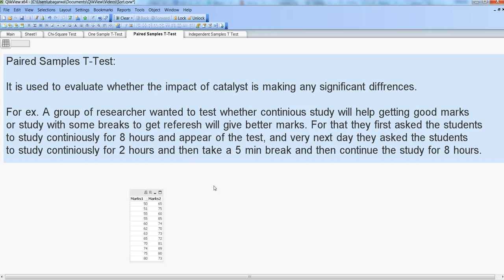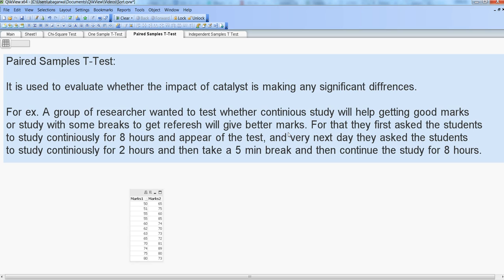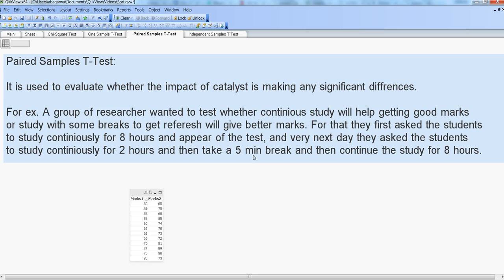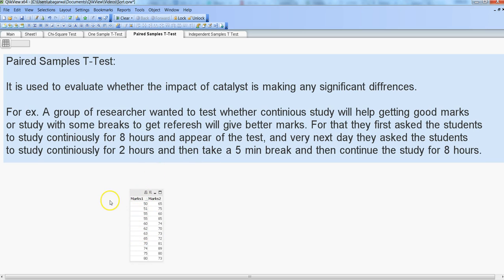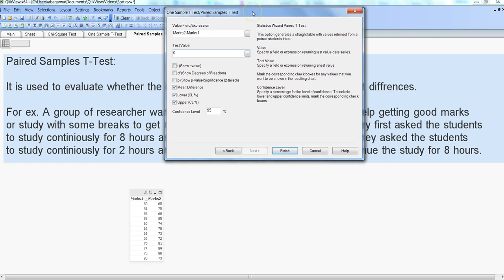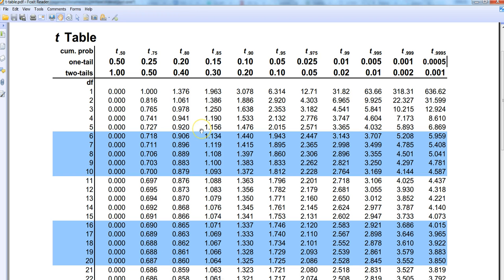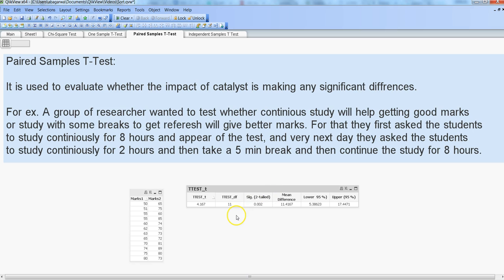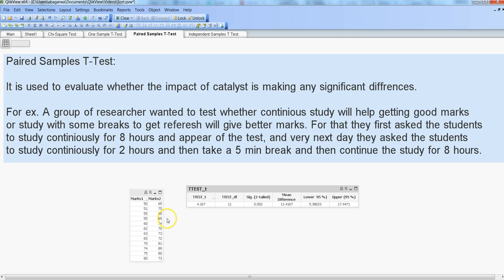Qlikview Tutorial | Paired Samples T Test in QlikView | Data & Tools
Paired sample T Test is a commonly used method for researchers for evaluating the effectiveness of the medicine or special training or any other special treatment they are giving to similar set of users and then comparing the difference between their performance.

In this Data & Tools QlikView Tutorial video I've talked about how you can configure the statistical chart wizard to do the paired sample t test in qlikview.